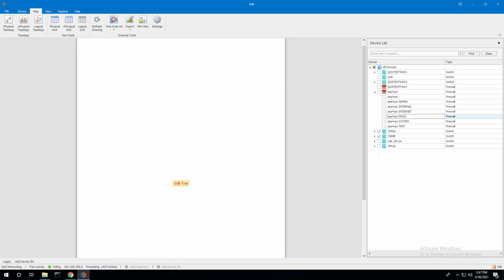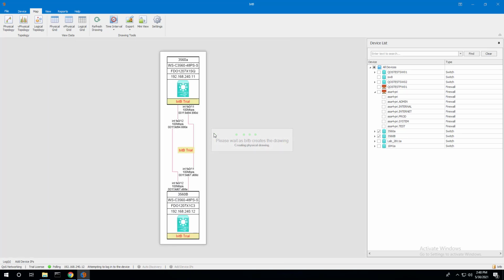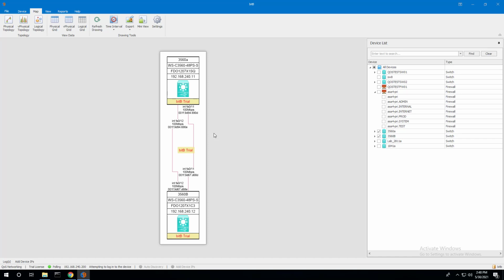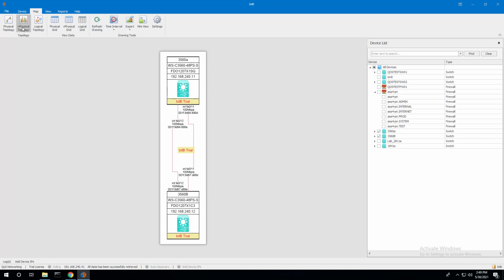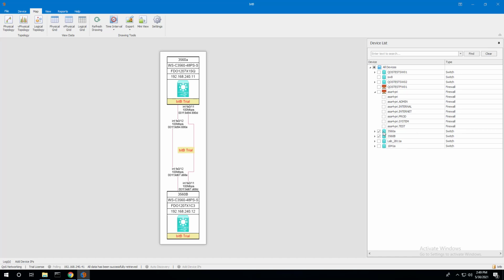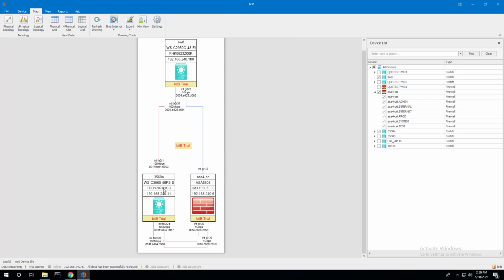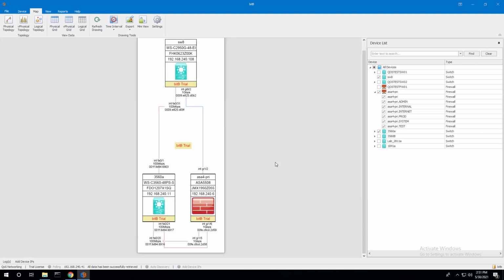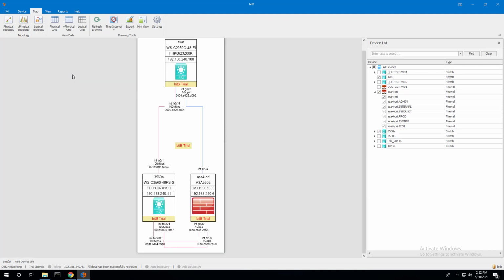bitB Physical Topology